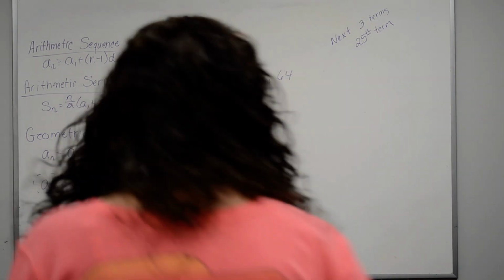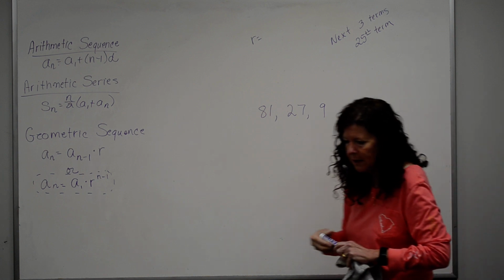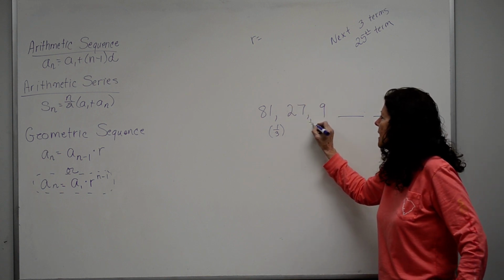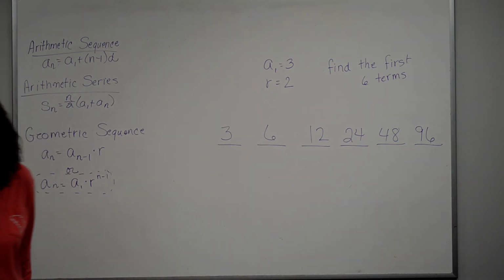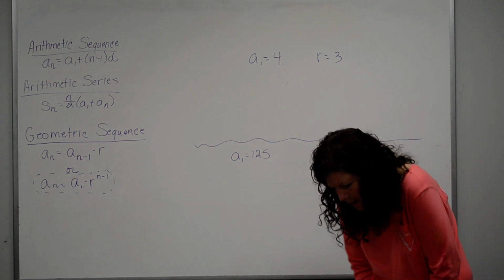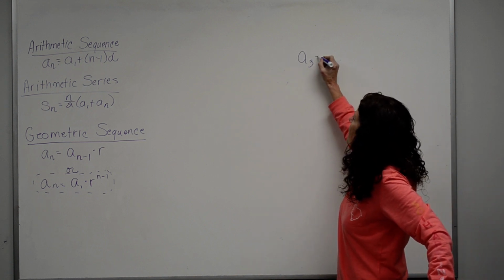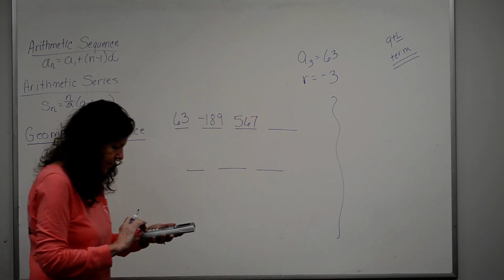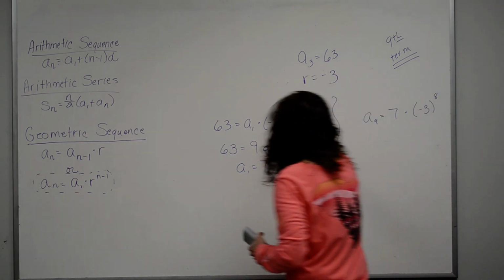1. March 10, 2021 (algebra 2)